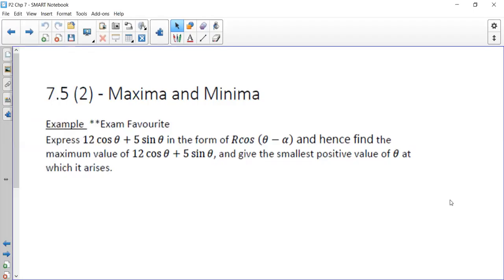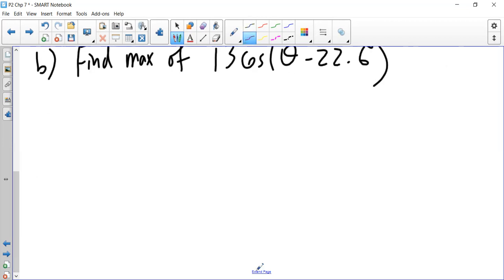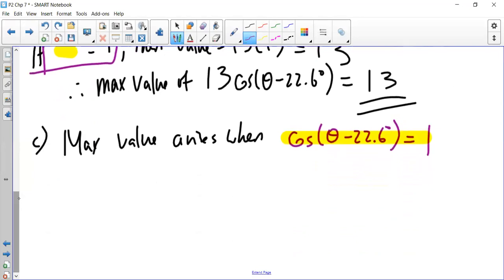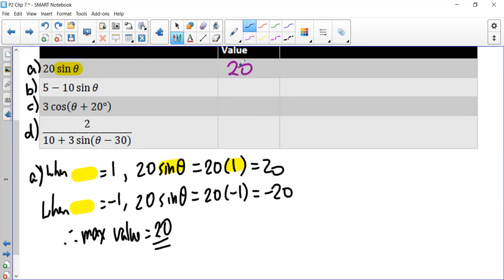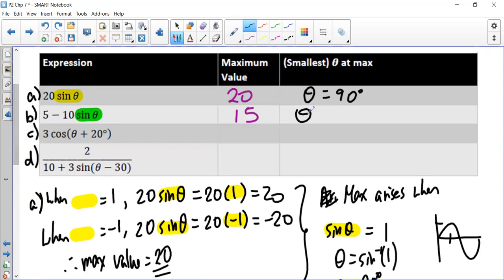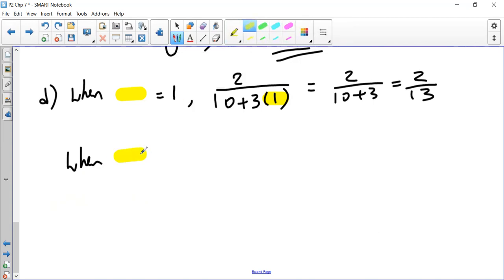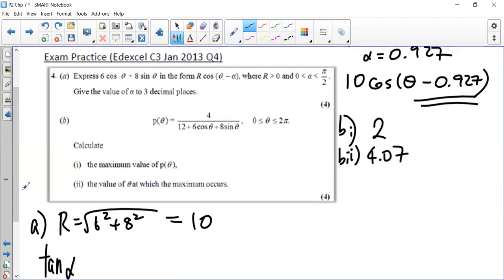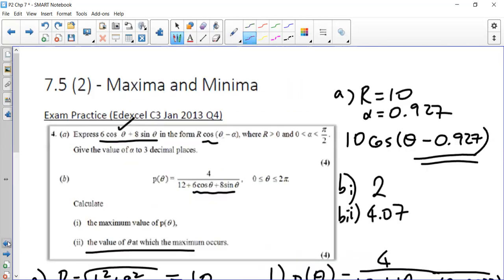A-Level Maths | Pure Year 2 | 7.5(2) - Maxima and minima Walkthrough | Edexcel